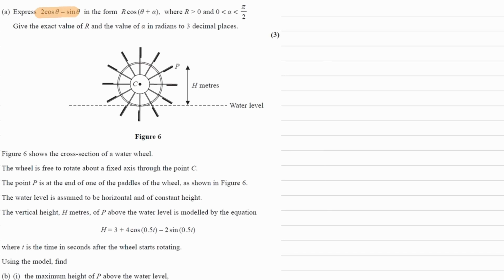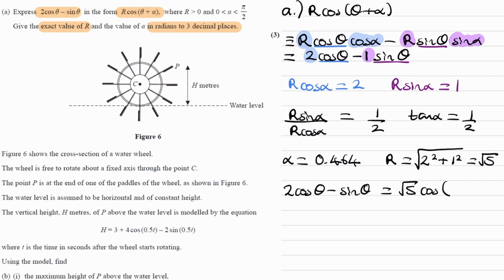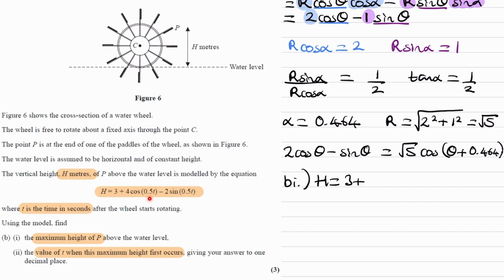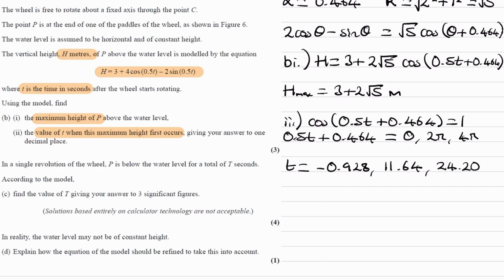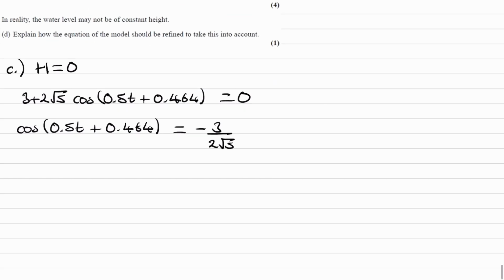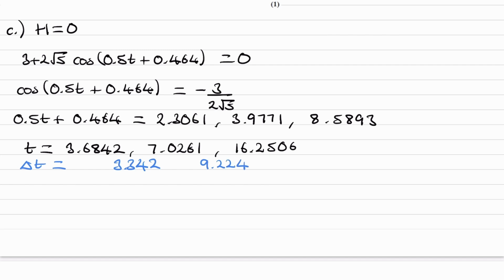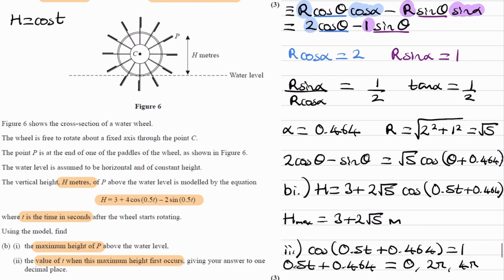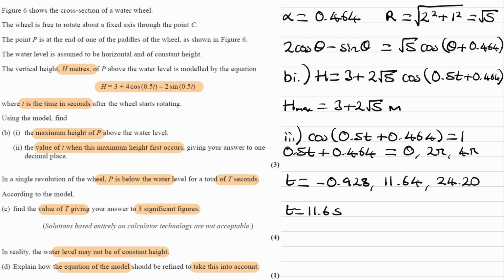Trigonometry Exam Questions - A Level Maths - Edexcel Pure Year 2 - Q26 (level 3)